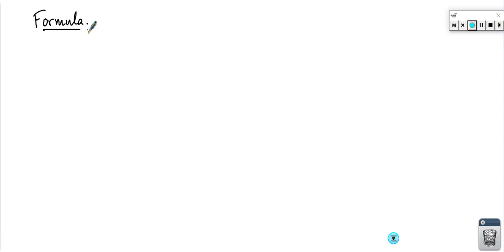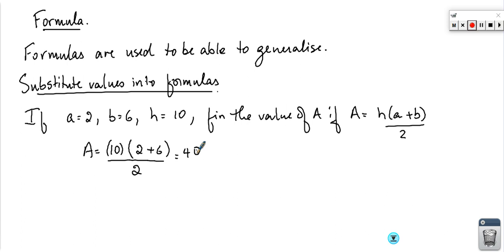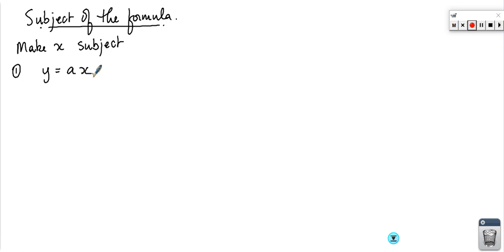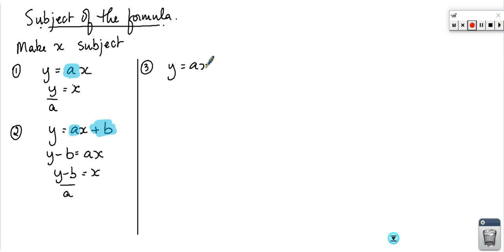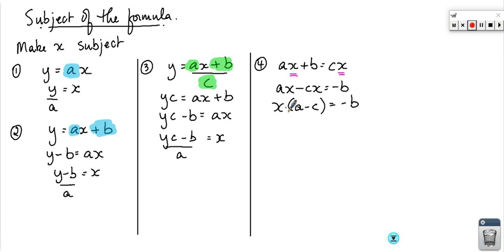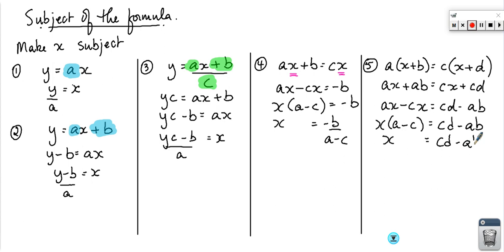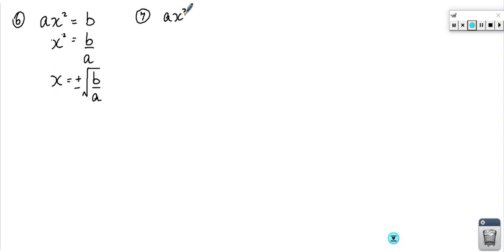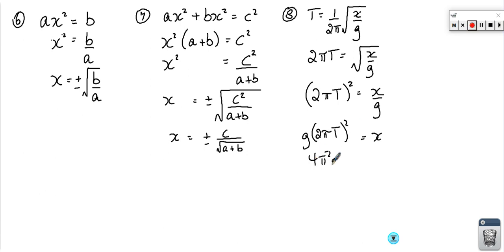Formulae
In this video we will explore how to use formulas. Video recorded by Mr. George Portelli, Maths teacher at St. Augustine college, Malta